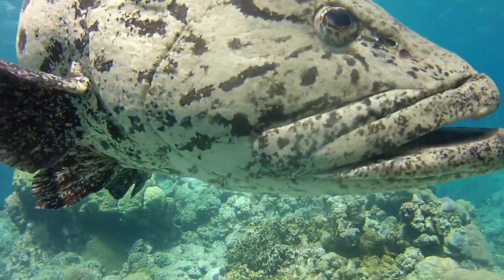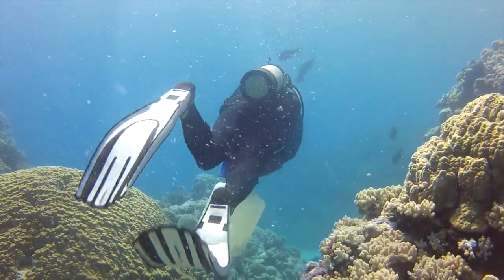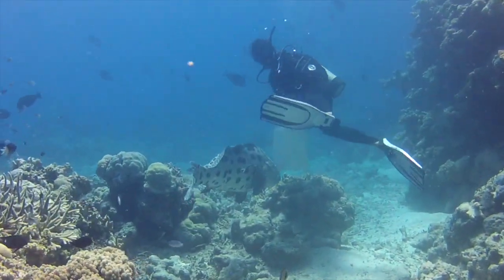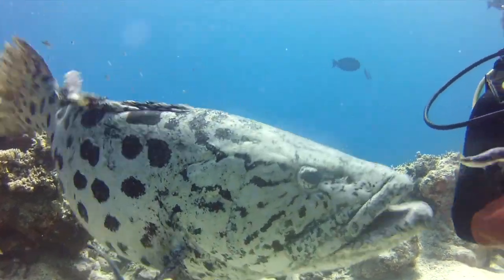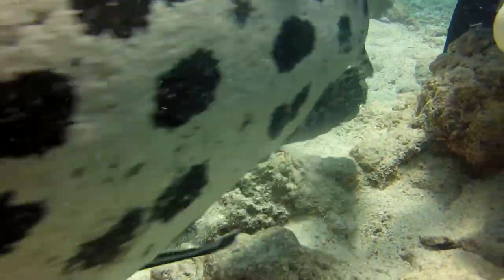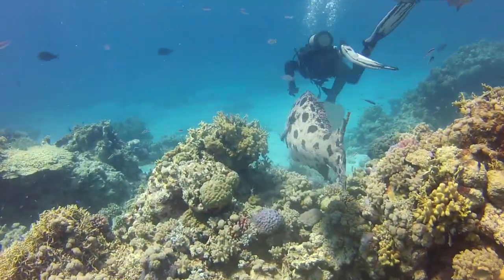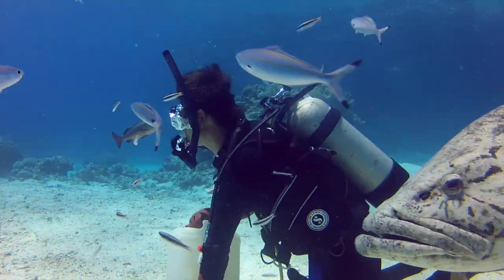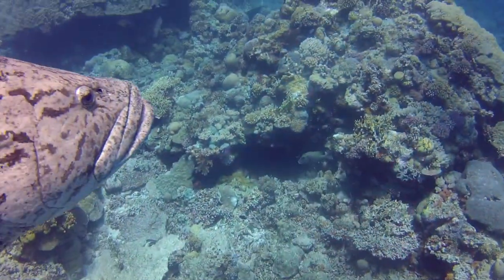Diving the Cod Hole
The Cod Hole, just north of Ribbon Reef #10, is one of the Great Barrier Reef's most renowned dive sites, largely thanks to its friendly potato cod (Epinephelus tukula). Site depths range from 3-30 metres, with depths in the feeding area ranging from 6-10 metres.

Vessels require a marine park-issued fish feeding permit to feed the potato cod. Feeding limits apply, and crew members are the only ones permitted to conduct the feeding. If you visit this wonderful site, please don't touch the potato cod - doing so wipes away a protective mucous coating from the cod's skin, which can contribute to skin disease and infection.

Several Cairns-based dive operators visit the Cod Hole on multi-day trips, and Lizard Island Resort also runs day trips there.